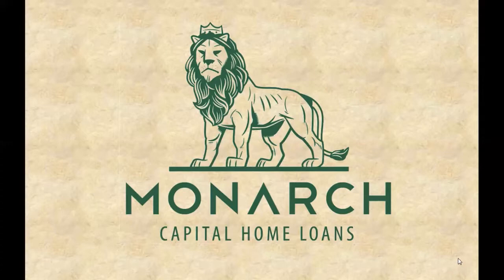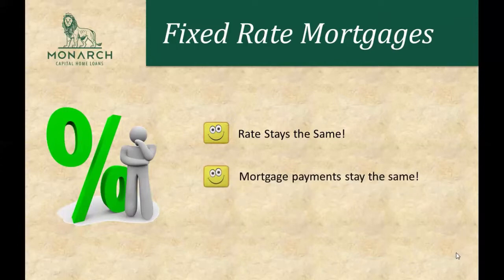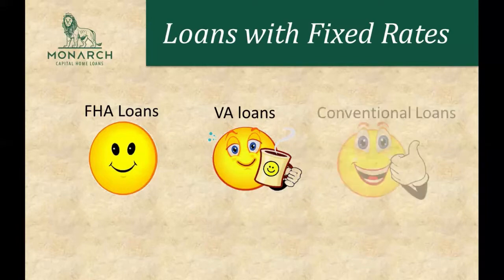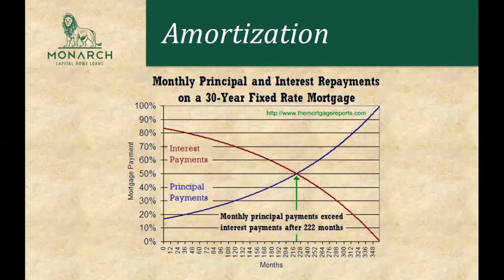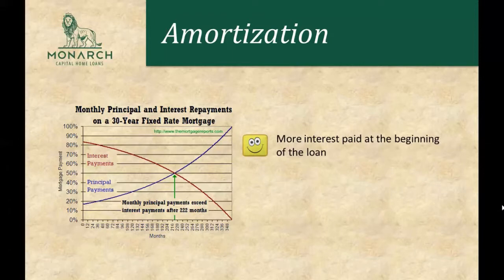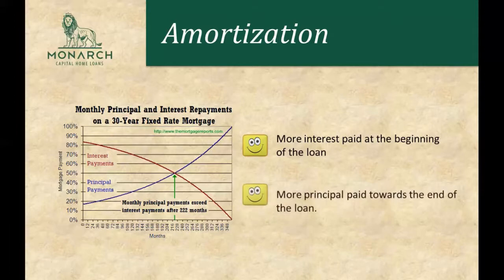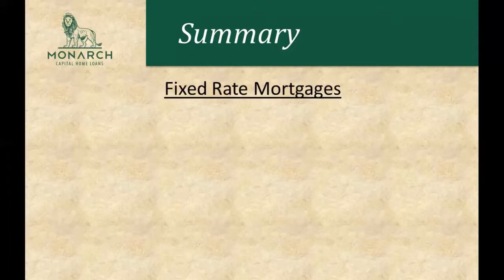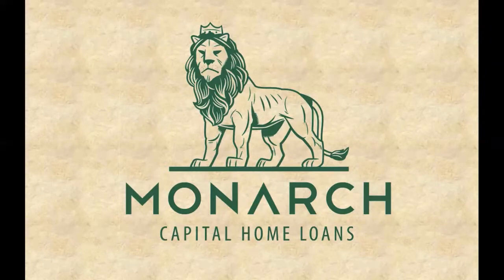Fixed Rate Loan Amortization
Understanding how fixed rate loans work with an amortized schedule for principal and interest payments.